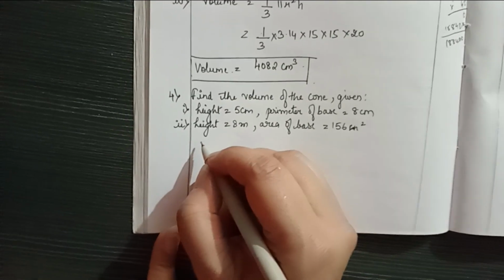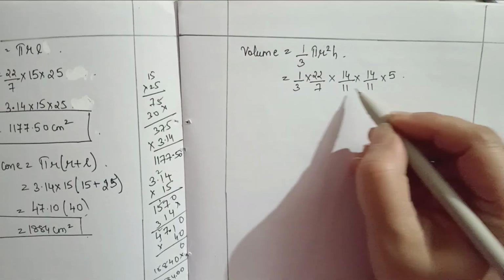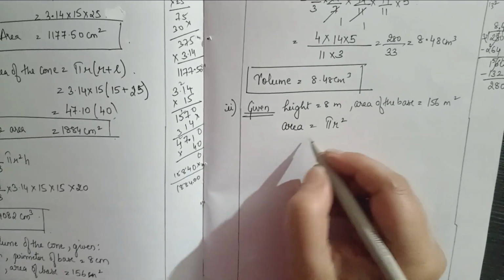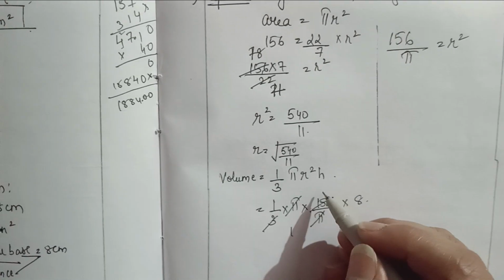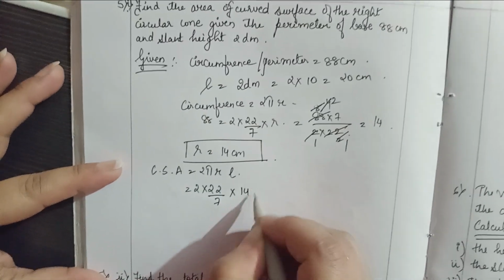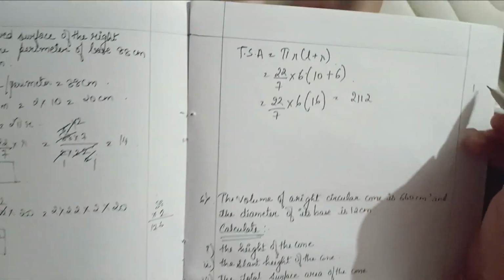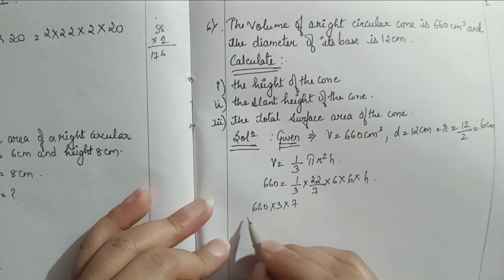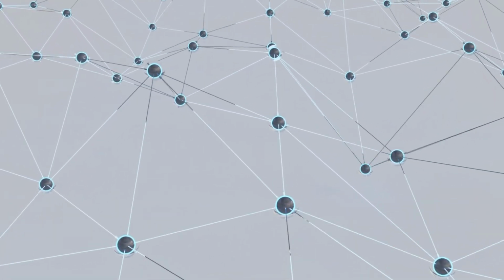MENSURATION 18.2 SUM 4 TO 6 solved and explained